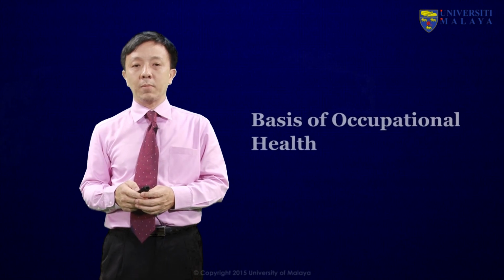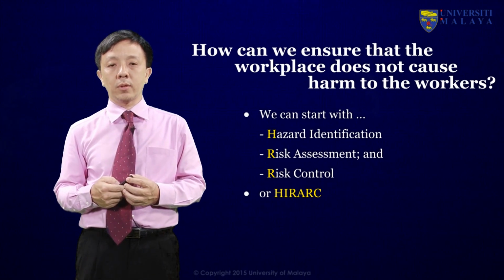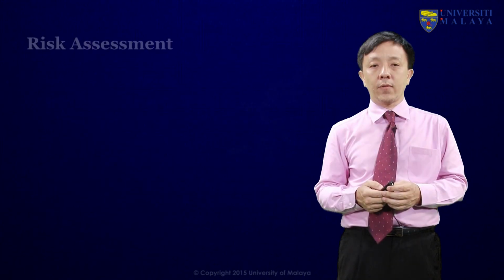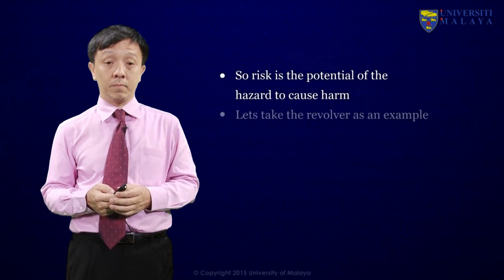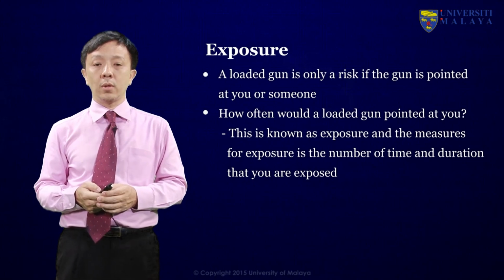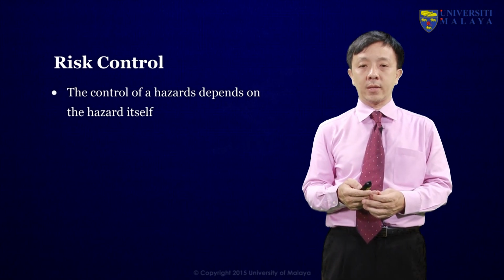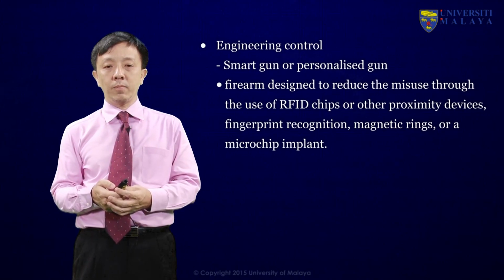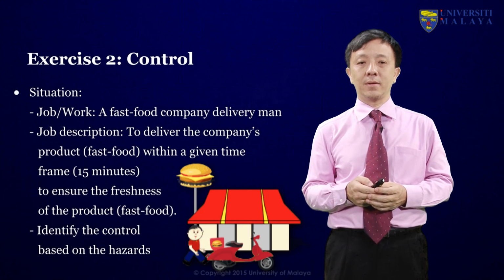Principles of Identification and Control of Occupational Hazards (L32)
Occupational Health Sciences in Public Health
Sub Topic 2: Principles of Identification and Control of Occupational Hazards

By Professor Dr Victor Hoe Chee Wai Abdullah

This lecture focuses on the foundational framework of occupational safety—HIRARC: Hazard Identification, Risk Assessment, and Risk Control. It’s a systematic approach that ensures every job starts with the most important step: keeping workers safe.

📌 Key Topics Covered:

⚠️ Hazard Identification
A hazard is any substance or condition at work that could cause harm if exposure exceeds safe limits

Hazards can be man-made or natural, such as dust, noise, chemicals, or psychosocial stressors

🔍 5 Main Categories of Occupational Hazards:
Physical (e.g., noise, heat, radiation)

Chemical (e.g., solvents, fumes)

Biological (e.g., bacteria, viruses)

Ergonomic/Mechanical (e.g., repetitive motion, poor workstation design)

Psychosocial (e.g., stress, violence, harassment)

📉 Risk Assessment
Risk = Likelihood that exposure to a hazard will lead to harm

Not all hazards become risks unless there's exposure

Think of a loaded gun—only risky if it’s accessible, loaded, and aimed at someone

Factors include:
▸ Frequency of exposure
▸ Duration of exposure
▸ Severity of outcome

Risks are categorized as:
▸ Low, Medium, or High
▸ Or assigned a numerical risk score

🛡️ Risk Control: The Hierarchy of Control
To reduce or eliminate risk, follow this order of effectiveness:

Elimination – Remove the hazard entirely
▸ e.g., Remove a hazardous machine

Substitution – Replace the hazard with something safer
▸ e.g., Use a less toxic chemical

Engineering Controls – Isolate people from the hazard
▸ e.g., Machine guards, ventilation systems

Administrative Controls – Change work policies or schedules
▸ e.g., Rotate shifts, implement SOPs

PPE (Personal Protective Equipment) – As a last line of defense
▸ e.g., Gloves, respirators, face shields

✅ The hierarchy should be applied from top to bottom—PPE is the least effective and should never be the only control method.

💡 Final Takeaway:
The HIRARC approach provides a structured way to proactively manage workplace hazards. Effective occupational health programs begin with proper hazard identification, followed by thorough risk assessment, and the application of the most effective control measures.

📺 Watch this lecture to learn how to implement HIRARC and create safer work environments.